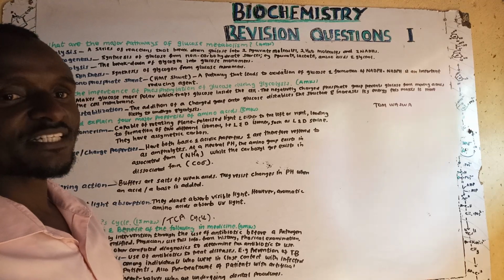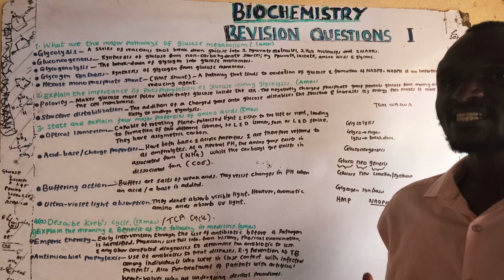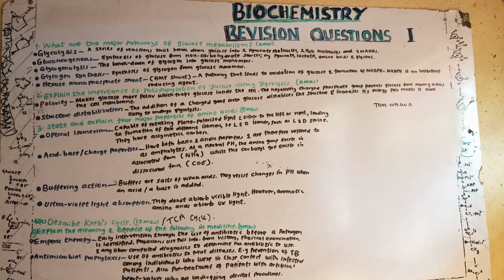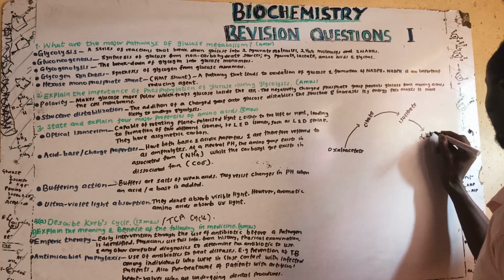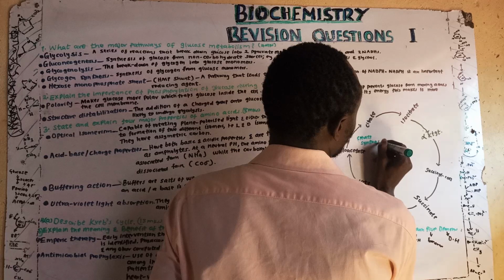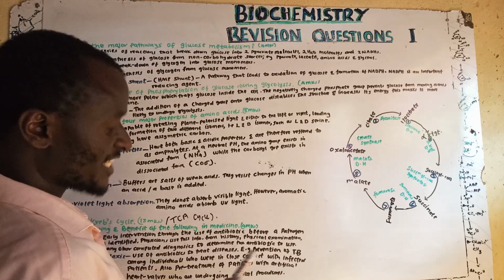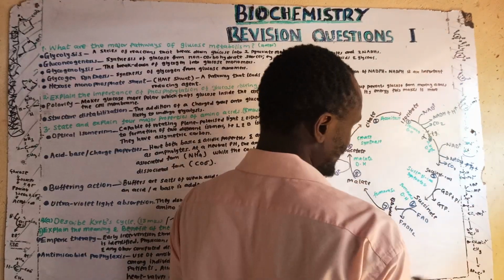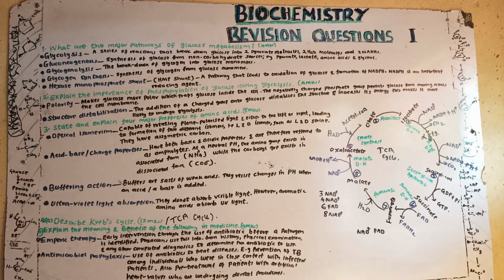How To Improve Your Biochemistry MCAT Score/100th percentile mcat#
Are you preparing for a biochemistry viva or actually trying to ace your MCAT with a 99th percentile score? If so, you're in the right place! In this comprehensive guide, we will cover biochemistry viva questions, how to improve MCAT scores,how to prepare mcat study schedules and the mcat study plans you should be having. Mcat advices that involve mcat prep strategies, mcat study tips, and how to study effectively for the MCAT are also included in the sequential series.
To achieve a 100th percentile MCAT biochemistry score and improve your MCAT score, it is essential to have a solid mcat study routine in place. By focusing on biochemistry viva questions and mastering key concepts, you can boost your chances of success. Creating a personalized mcat study schedule and sticking to it diligently is crucial for achieving your goals. Remember, consistency is key when it comes to MCAT preparation.

In order to reach the 100th percentile MCAT biochemistry level and improve your MCAT score, it's important to seek out mcat advice from experts and peers who have successfully navigated the exam. Utilize their insights to tailor your mcat study plan to suit your strengths and weaknesses. By incorporating effective mcat study tips into your routine, you can optimize your preparation and maximize your chances of success.
Don't underestimate the power of thorough preparation when it comes to bio viva questions and answers. By honing your knowledge and practicing regularly, you can build confidence and readiness for the MCAT. Stay motivated and dedicated to your mcat prep journey, and you will see results. Remember, it's possible to achieve a 100th percentile MCAT biochemistry score with dedication and hard work.

In conclusion, by focusing on biochemistry viva questions and leveraging proven mcat study strategies, you can improve your MCAT score and set yourself up for success.

Stay committed to your mcat study plan, seek out valuable mcat advice, and incorporate effective mcat study tips into your routine. With determination and perseverance, you can achieve your goals and excel in the MCAT.